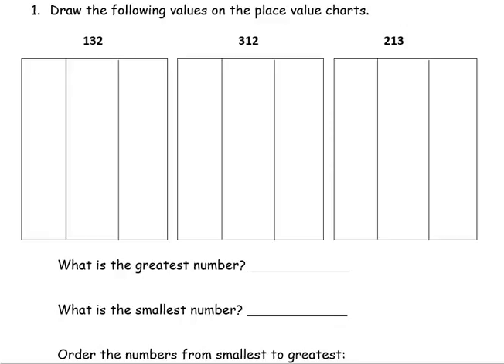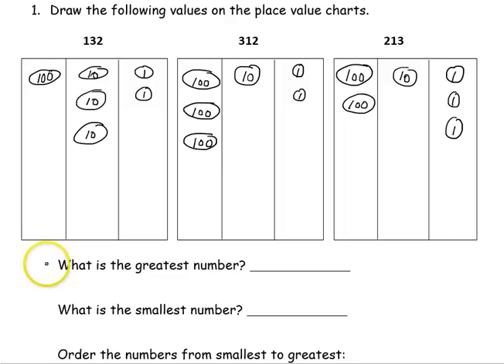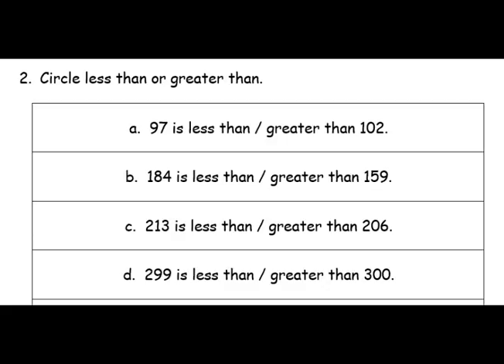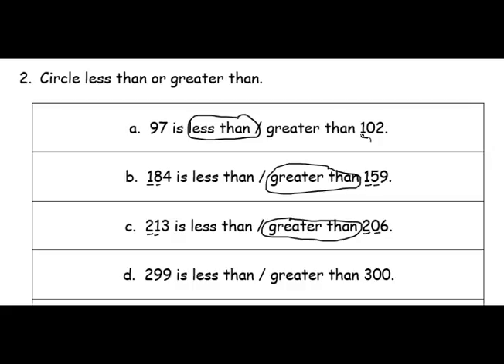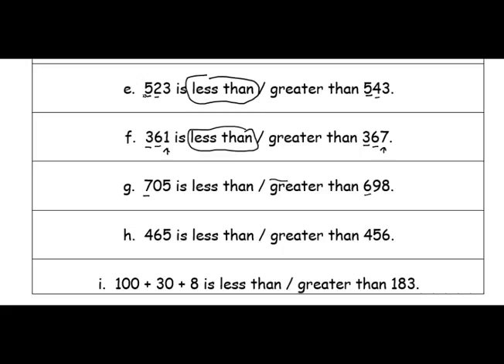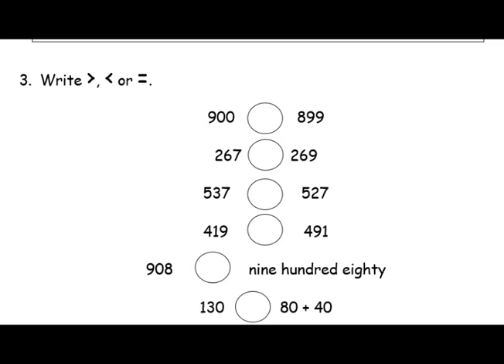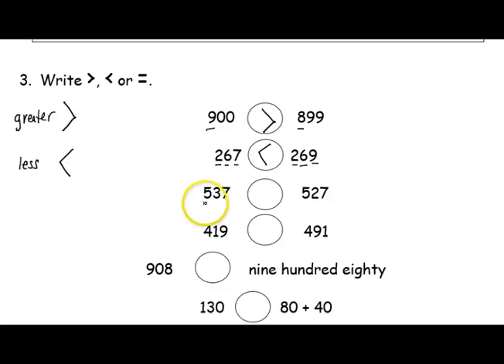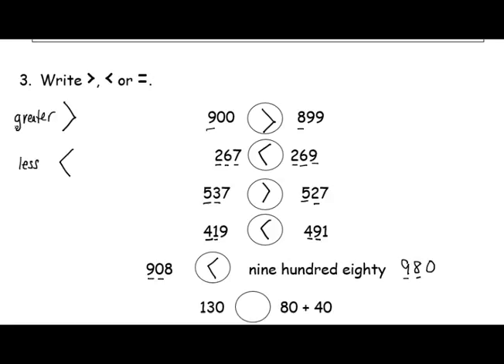G2 M3 L16 Tutorial